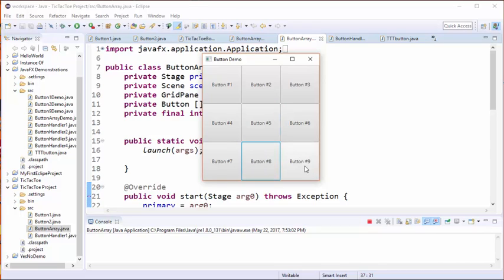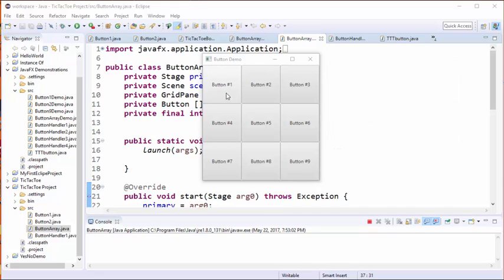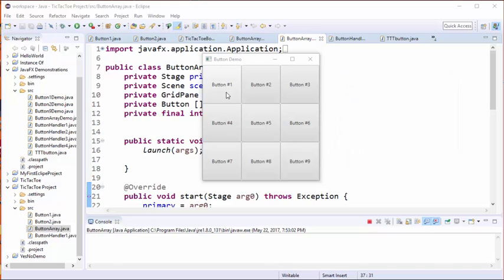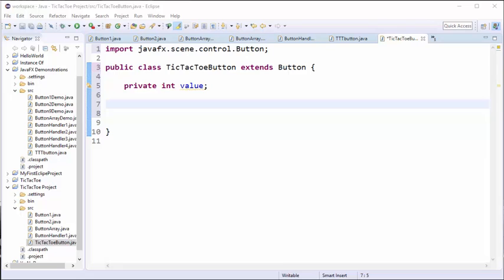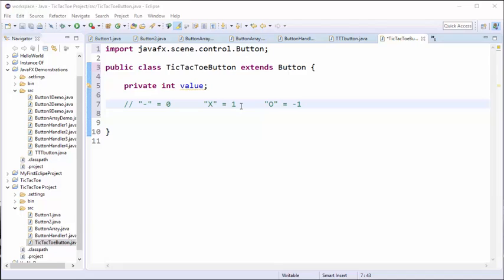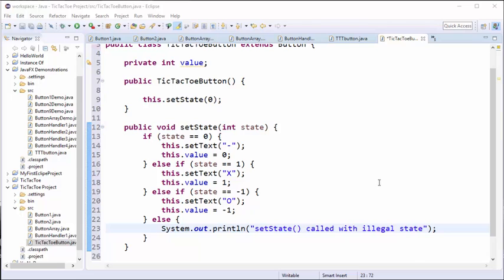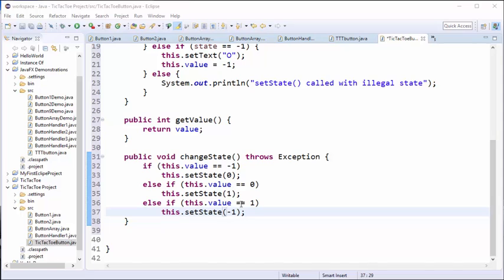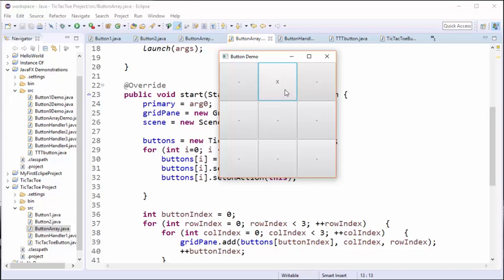AP-CSA: Tic-Tac-Toe With JavaFX (Part 4: Building a Custom Button)